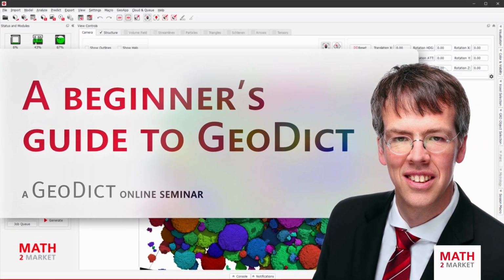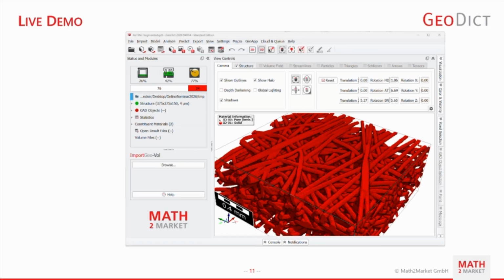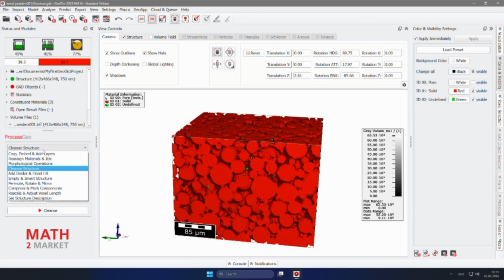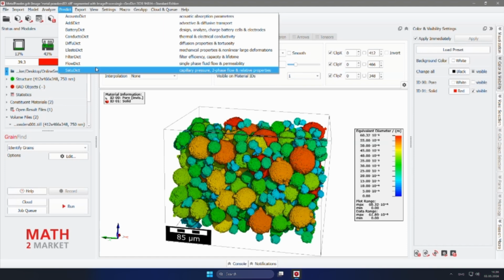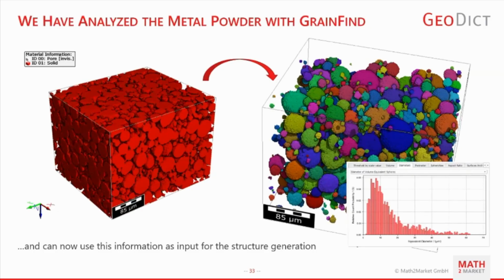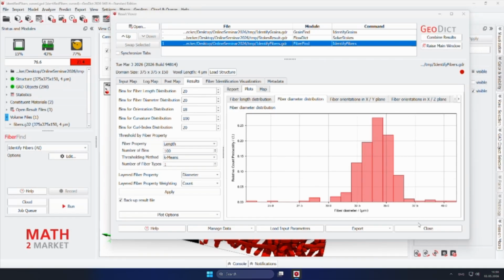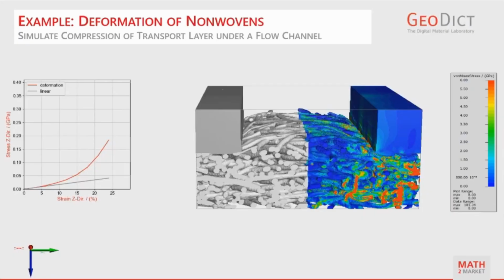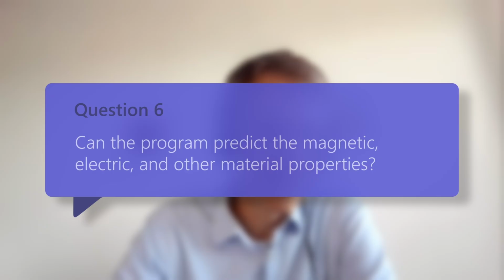GeoDict Seminar - A beginner’s guide to the Digital Material Laboratory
The digital transformation of material research and development is no longer a luxury but a necessity to manage limited resources of time, personnel, and budget. This online seminar, led by Jürgen Becker, Head of the Math2Market Support Team, provides a comprehensive introduction to GeoDict, the premier solution for the digital material laboratory.

We explore the transition from traditional laboratory prototyping to digital material design. The session details a professional workflow—from importing and segmenting micro-CT images to predicting physical properties and generating statistical Digital Twins. By bridging the gap between real-world samples and digital models, R&D departments can accelerate innovation in fields such as filtration, battery technology, and composite materials.

Key Learning Objectives:
🔵Import & Processing: Utilizing micro-CT data to create voxel meshes.
🔵Geometric Analysis: Identifying individual grains and fibers using AI-driven modules like GrainFind and FiberFind.
🔵Property Prediction: Computing physical properties such as permeability, flow velocity, and pressure drop.
🔵Virtual Material Design: Creating stochastic digital twins to optimize material parameters before physical production.
🔵Advanced Applications: Glimpses into filter clogging, mechanical deformation in porous transport layers, and ion concentration in batteries.

Chapters:
0:00 Intro
1:39 Introduction to The Digital Material Laboratory
8:08 Live Demo: Importing and Segmenting Micro-CT Data
16:57 Live Demo: Geometric Analysis
22:22 Live Demo: Predicting Physical Properties
28:27 Creating Statistical Digital Twins
34:15 Live Demo: Fiber Identification with FiberFind
44:12 Design New Materials
46:15 Advanced Outlook: Capabilities of GeoDict
50:50 Q&A Session
56:36 Outro